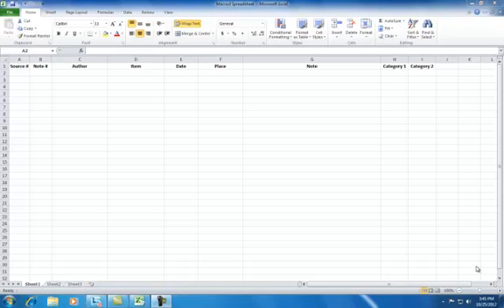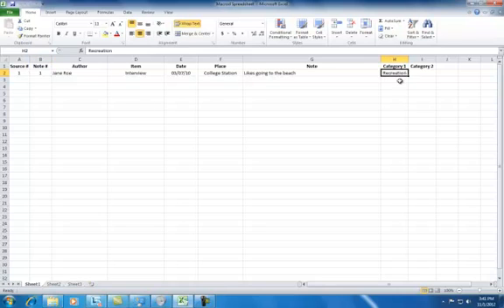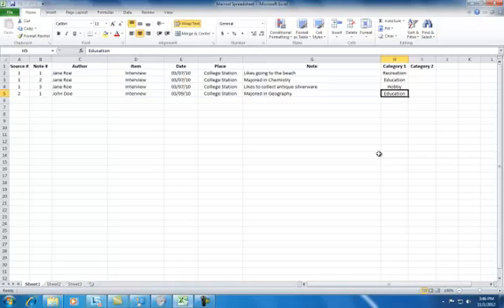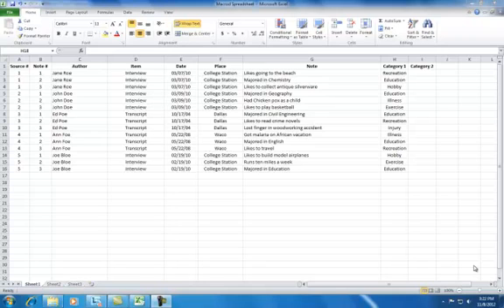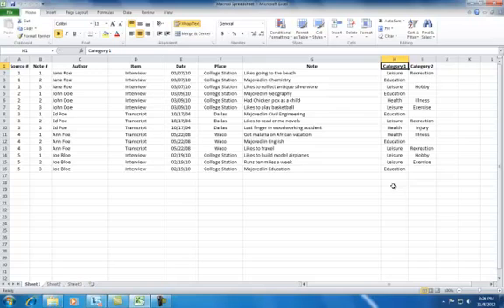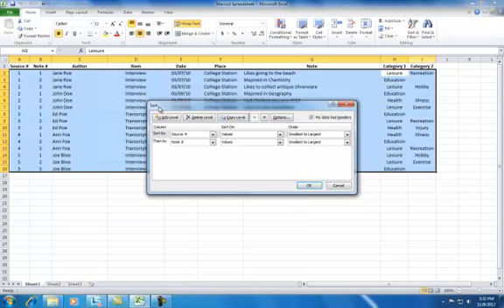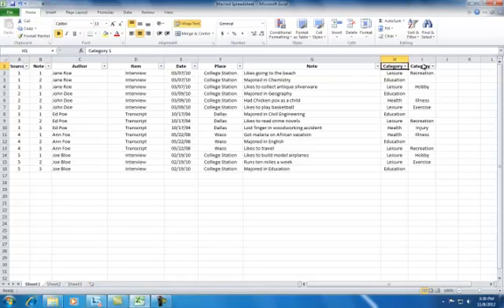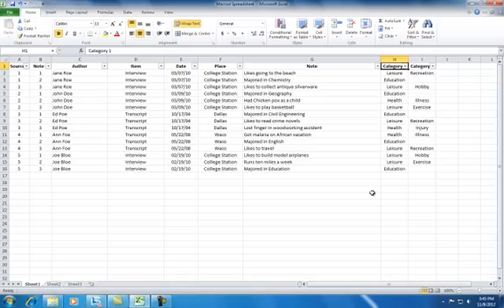Keeping Track of Qualitative Research Data using Excel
This screen cast demonstrates the use of Microsoft Excel to organize information for qualitative research.